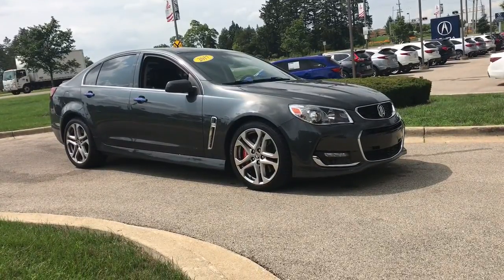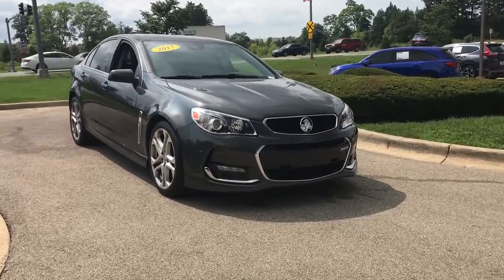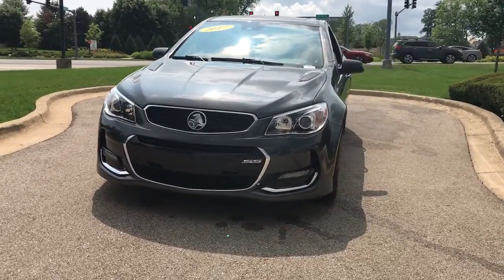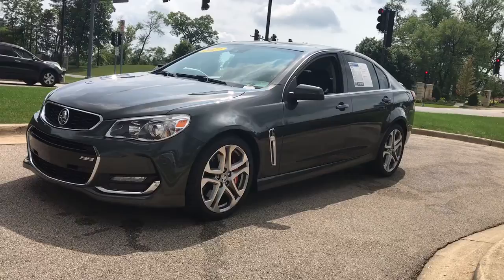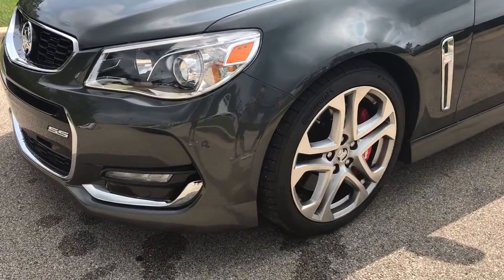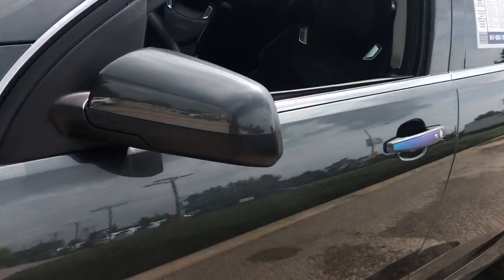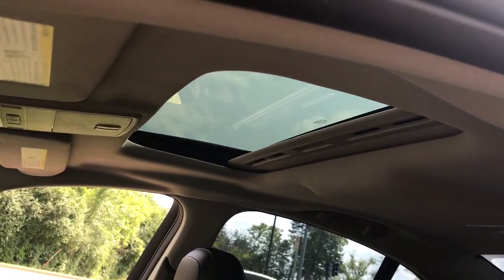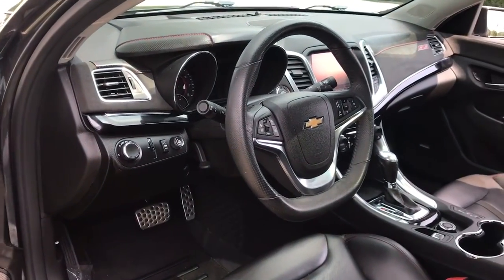2017 Chevrolet SS Libertyville, Lincolnshire, Highland Park, Palatine, Vernon Hills, IL X2442A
Nightfall Gray Metallic Used 2017 Chevrolet SS available in Libertyville, Illinois at McGrath Acura Libertyville. Servicing the Lincolnshire, Highland Park, Palatine, Vernon Hills, IL area.

2017 Chevrolet SS Base Nightfall Gray Metallic RWD 6.2L V8 SFICARFAX One-Owner. Bluetooth/Hands Free, 4-Wheel Disc Brakes, ABS brakes, Auto-dimming door mirrors, Blind spot sensor: Lane Keep Assist with Lane Departure Warning warning, Bose Premium 9-Speaker Audio System Feature, Brake assist, Delay-off headlights, Driver 8-Way Power Seat Adjuster, Electronic Stability Control, Exterior Parking Camera Rear, Four wheel independent suspension, Front fog lights, Front Passenger 8-Way Power Seat Adjuster, Fully automatic headlights, Heads-Up Display, Heated door mirrors, Heated Driver & Front Passenger Seats, High-Intensity Discharge Headlights, Leather-Appointed Seat Trim, Memory seat, Navigation System, Power door mirrors, Power driver seat, Power passenger seat, Power Sunroof w/Express-Open, Preferred Equipment Group CIE, Rain sensing wipers, Remote keyless entry, Security system, Speed control, Speed-Sensitive Wipers, Spoiler, Steering wheel mounted audio controls, Tire Inflation Kit, Traction control, Variably intermittent wipers, Ventilated Driver & Front Passenger Seats, Wheels: 19 x 8.5 Fr & 19 x 9 Rr Ultra-Bright.Thank you for making your way to McGrath Acura of Libertyville, your certified Acura dealer serving drivers throughout Libertyville and the surrounding areas. At our dealership, you ll find a solid selection of new Acura for sale, as well as a carefully inspected lineup of pre-owned vehicles. We also have a well-connected finance center run by a qualified team of finance experts, who can help you get the right loan or lease in a quick, easy, and transparent manner. We proudly serving the communities of Palatine, Libertyville, Schaumburg, Hoffman Estates, Morton Grove, Highland Park, Naperville, Westmont, Kenosha and many others in the Chicagoland area! Our commitment to our customers continues well beyond the date of purchase. We also have a professional team of Acura technicians on hand with the skills and equipment to handle all manner of maintenance and repairs, as well as a full stock of authentic parts. Make your way to McGrath Acura of Libertyville in Libertyville today for quality vehicles, a friendly team, and professional service at every step of the way. And if you have any questions for us, you can always get in touch at .At Mcgrath Acura In Libertyville, We carry all makes and models as well as New and Certified Pre-Owned Vehicles.